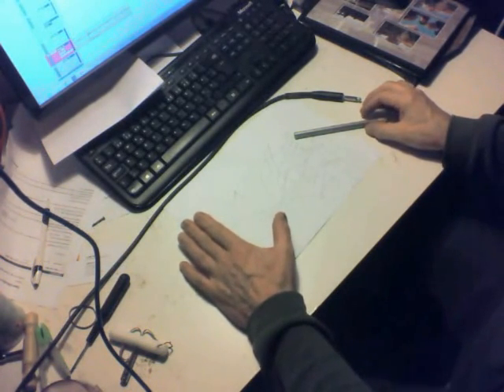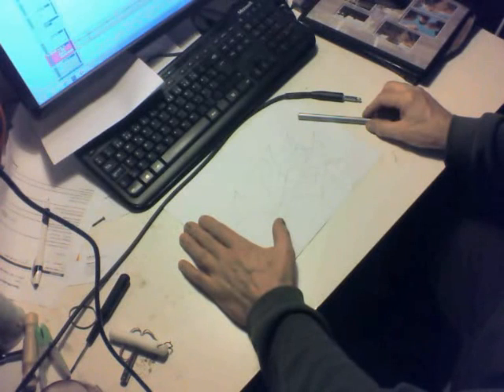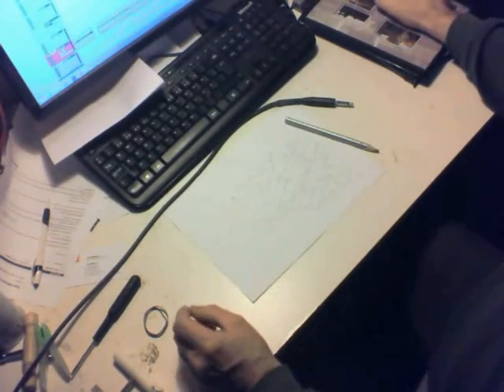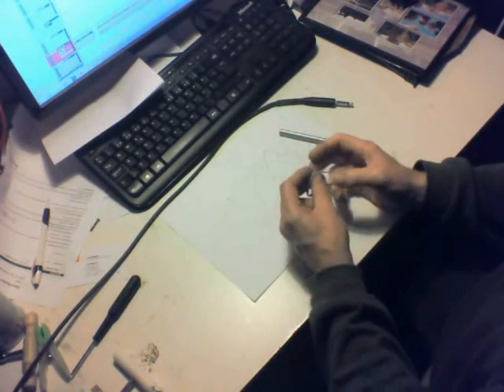Tutorial 4: Doodling